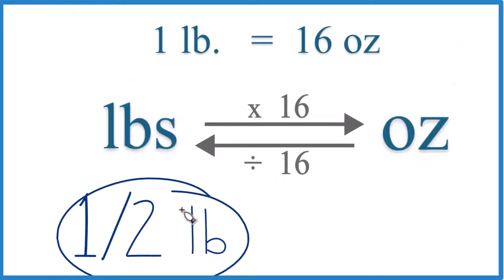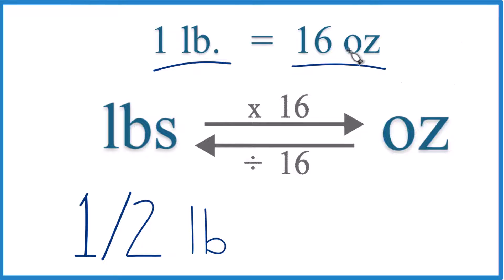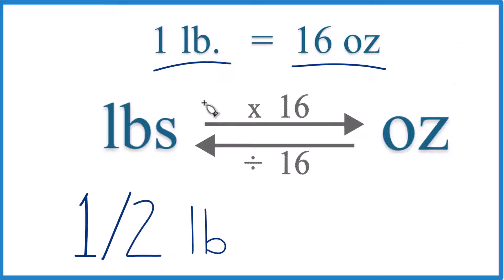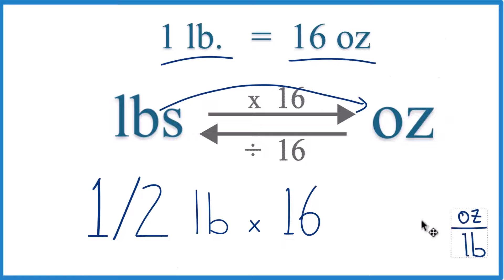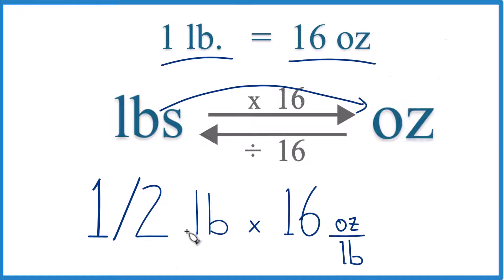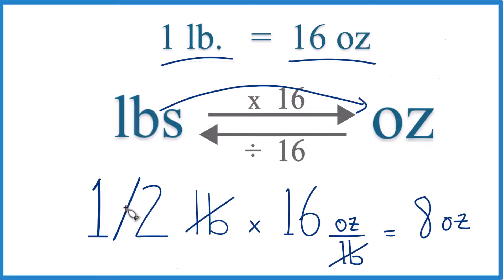Convert 1/2 pound to ounces.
To convert 1/2 pound to ounces, we use the fact that 1 pound equals 16 ounces. This means that to convert pounds to ounces, we multiply by 16.

Here’s how we do it:

Start with 1/2 pound.

We know that 1 pound is equal to 16 ounces. So, we set up the conversion like this:

1/2 lb × 16 oz per lb

In this setup, the pounds unit cancels out, leaving us with:

1/2 × 16 oz

Performing the multiplication:

1/2 × 16 = 8 oz

So, 1/2 pound is equal to 8 ounces.